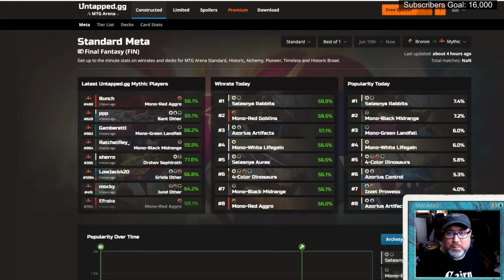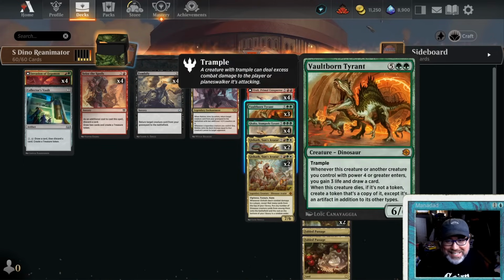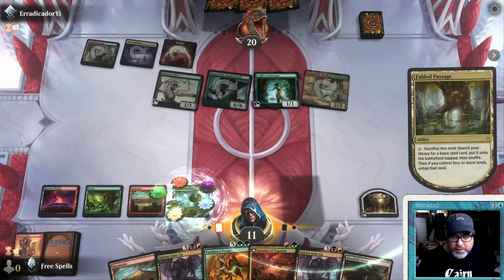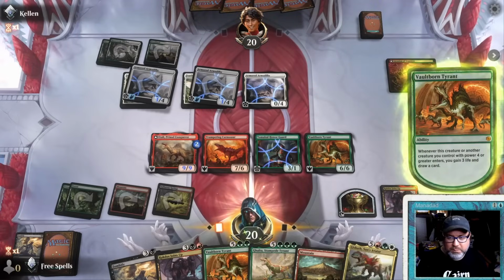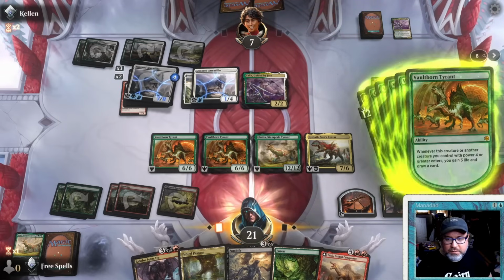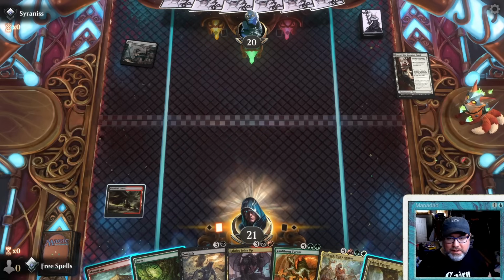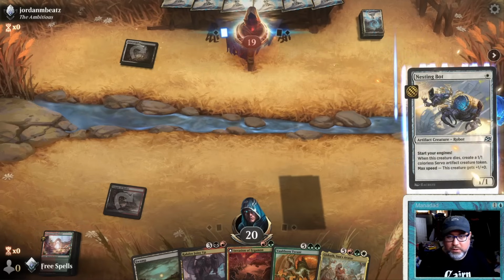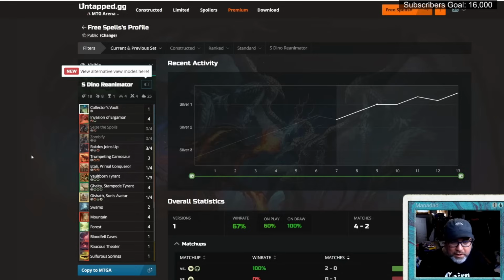DINOSAUR REANIMATOR is WILD! 🦖💀🦕 (MTG Arena Final Fantasy Standard)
Ever wanted to put a ton of giant dinosaurs into play in one turn? Then this 4-color Dinosaurs Reanimator Standard deck is for you! We'll take this to the MTG Arena best of one standard ladder and try it out and see if it lives up to the 60% win rates that other players are getting!

00:00 Intro
00:37 Deck Tech
05:36 A Message from ManaDad
07:01 Gameplay
27:25 Outro with Win Rate Stats

*** DECK LIST ***

About
Name Dinosaur Reanimator - Final Fantasy Standard

Deck
4 Forest (FDN) 281
2 Swamp (FDN) 277
4 Mountain (FDN) 279
2 Thornspire Verge (DSK) 270
4 Zombify (FDN) 187
2 Wastewood Verge (DFT) 268
2 Gishath, Sun's Avatar (LCI) 229
2 Gishath, Sun's Avatar (XLN) 222
2 Fabled Passage (ELD) 244
1 Fabled Passage (BLB) 252
4 Seize the Spoils (KHM) 149
4 Etali, Primal Conqueror (MOM) 137
4 Invasion of Ergamon (MOM) 233
1 Collector's Vault (WOE) 244
3 Trumpeting Carnosaur (LCI) 171
4 Ghalta, Stampede Tyrant (LCI) 185
3 Commercial District (MKM) 259
3 Raucous Theater (MKM) 266
4 Rakdos Joins Up (OTJ) 225
3 Vaultborn Tyrant (BIG) 20
2 Starting Town (FIN) 289

*** SUPPORT MANADAD ***

Catch ManaDad playing live on Twitch. The channel is called ManaDad_MTG and can be found

*** COLOPHON ***

Unofficial Fan Content permitted under the Fan Content Policy. Not approved/endorsed by Wizards of the Coast. Portions of the materials used are property of Wizards of the Coast LLC.